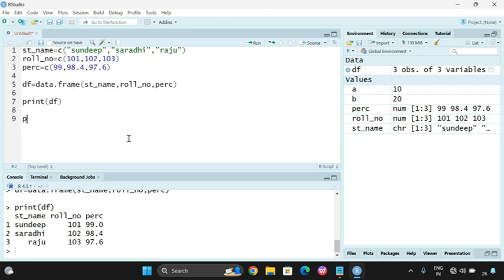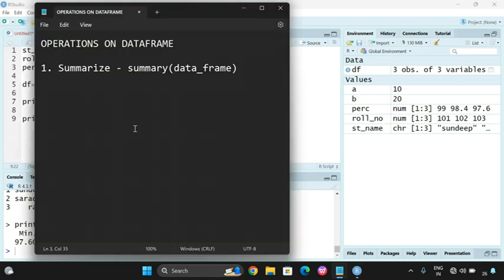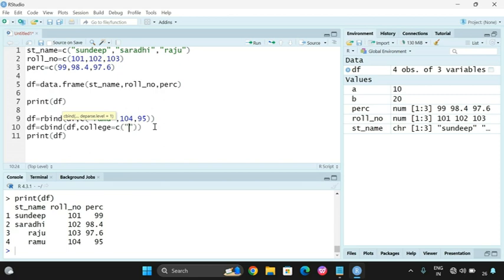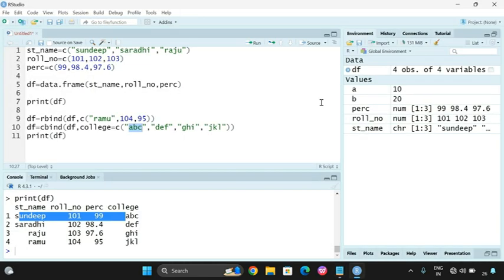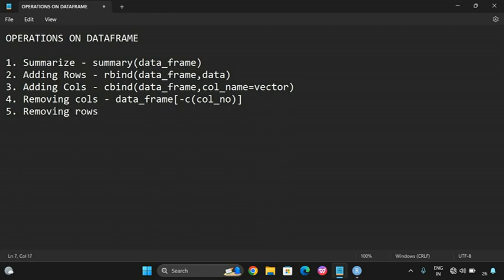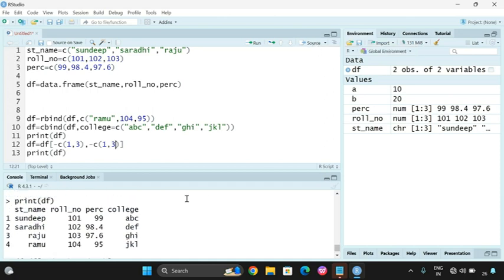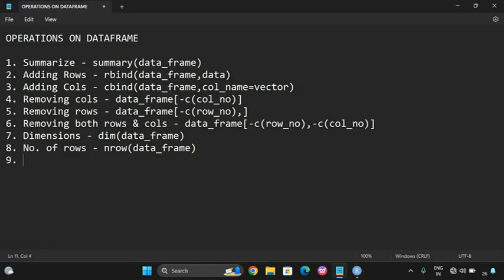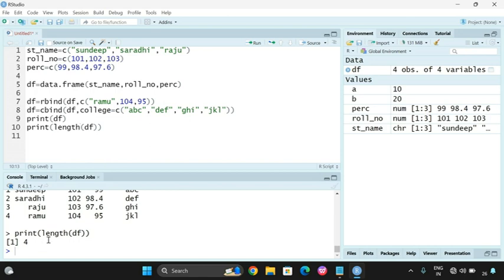DATA FRAME OPERATIONS (rbind( ),cbind( ),length( ), etc.) IN R-PROGRAMMING || DATA STRUCTURES IN R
OPERATIONS ON DATAFRAME

1. Summarize - summary(data_frame)
2. Adding Rows - rbind(data_frame,data)
3. Adding Cols - cbind(data_frame,col_name=vector)
4. Removing cols - data_frame[-c(col_no)]
5. Removing rows - data_frame[-c(row_no),]
6. Removing both rows & cols - data_frame[-c(row_no),-c(col_no)]
7. Dimensions - dim(data_frame)
8. No. of rows - nrow(data_frame)
9. No. of cols - ncol(data_frame)
10. length of data_frame - length(data_frame)